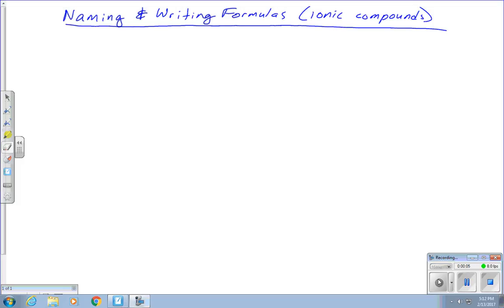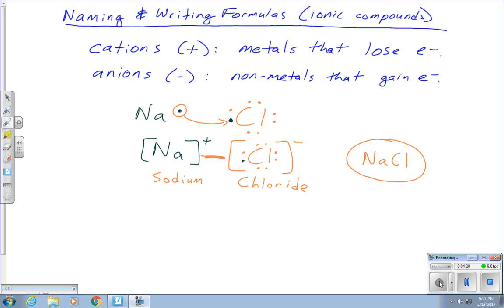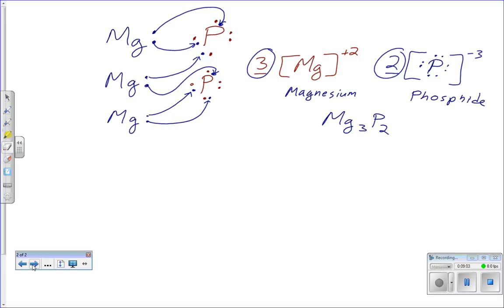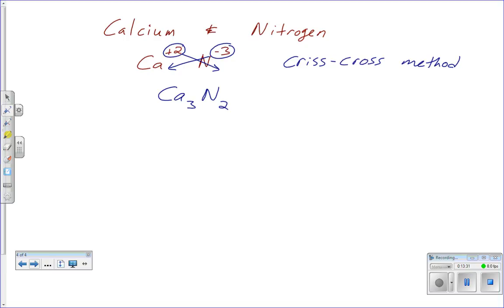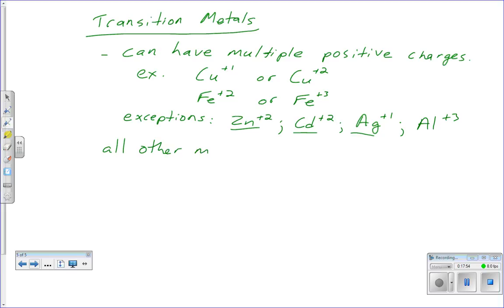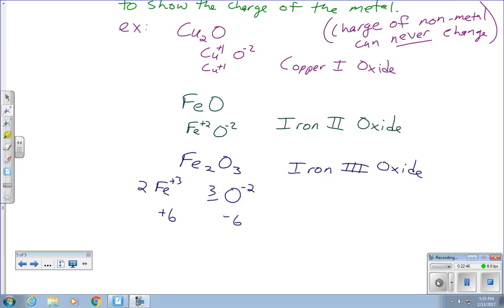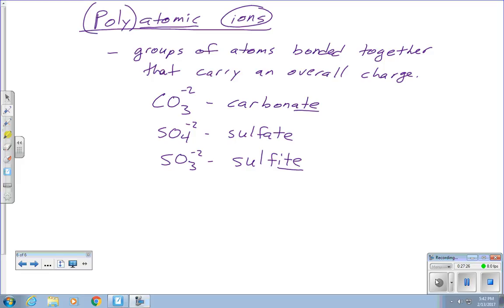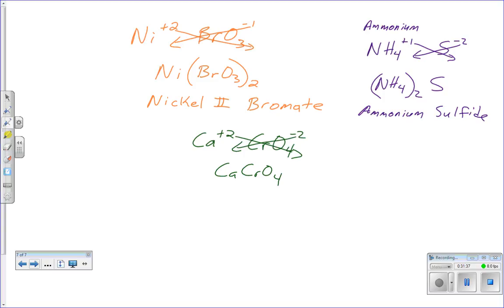Naming and Writing formulas (ionic compounds)